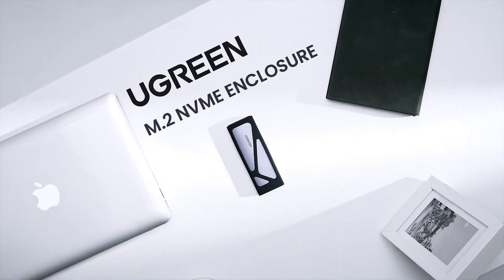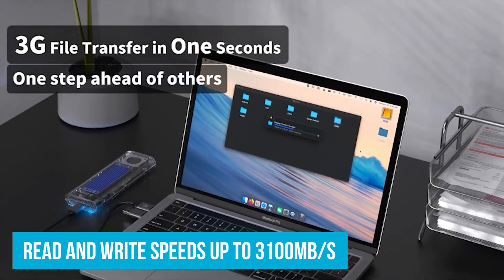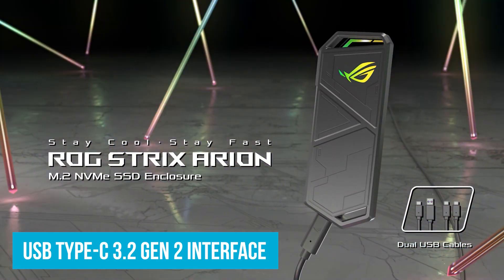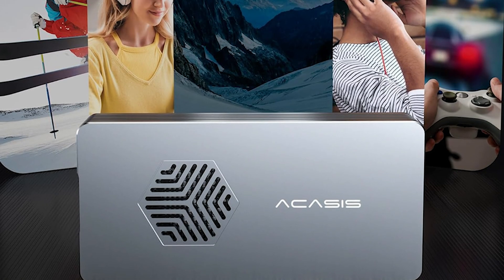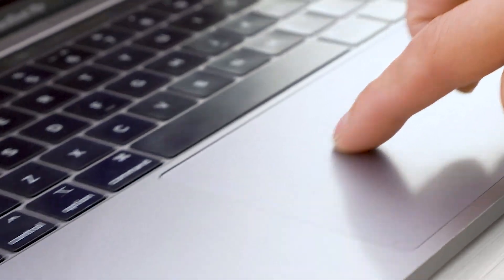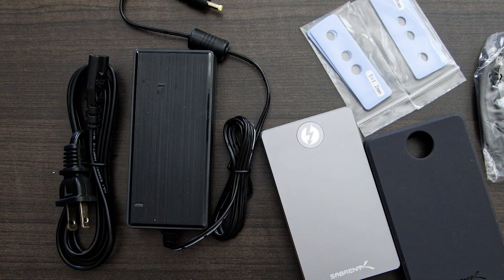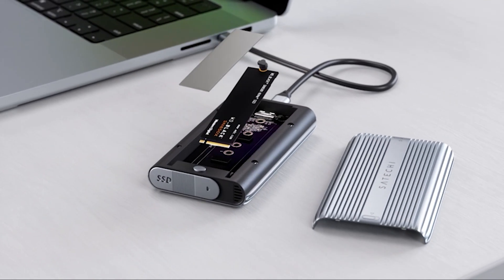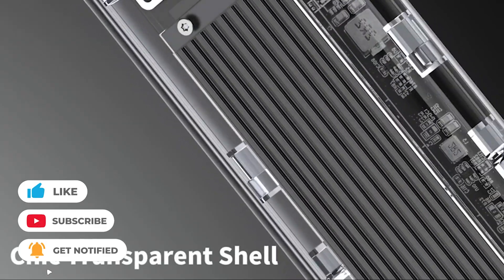Best NVMe M.2 SSD Enclosure 2025 ! Who Is The FASTEST #1?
► Links to the best nvme m.2 ssd enclosure 2024 we listed in this video:

► 6. Orico Blue 40 Gbps
► 5. Asus ROG Strix
► 4. Acasis TBU401PRO
► 3. UGreen 15976
► 2. Sabrent TB3 Dual
► 1. Satechi 40 Gbps

ChatGPT Best NVMe M.2 SSD enclosures 2024 are essential for making the most of your storage devices. These enclosures turn your SSDs into portable powerhouses, offering high transfer speeds and reliability. They feature efficient thermal management, USB 3.2 Gen 2 compatibility for up to 10 Gbps transfer rates, and durable aluminum builds to help with heat dissipation.

Different enclosures suit different needs. The Orico Blue 40 Gbps offers great value with high-speed data transfer, while the Asus ROG Strix Arion is ideal for gamers. The Acasis TBU401PRO stands out with its cooling fan for those who need effective heat management. For durability, the UGreen 15976 excels with its aluminum casing. The Sabrent TB3 Dual is perfect for Thunderbolt performance, and for overall best speed, the Satechi 40 Gbps is the top choice.